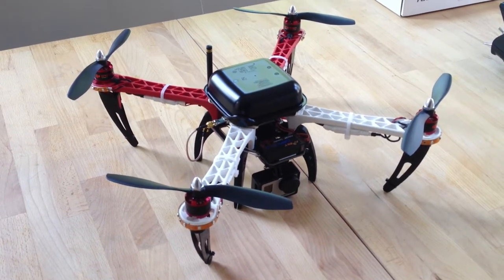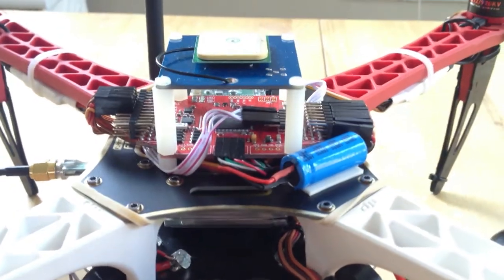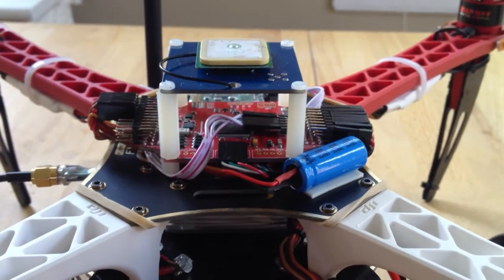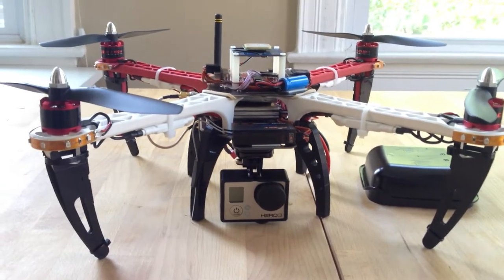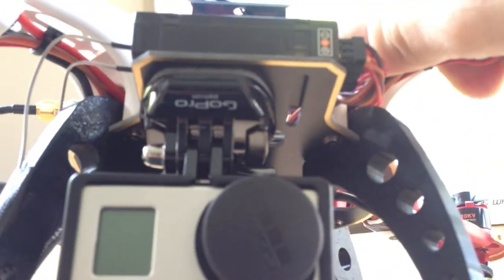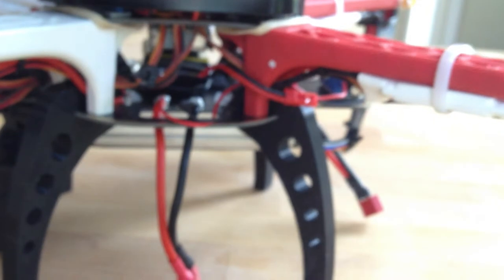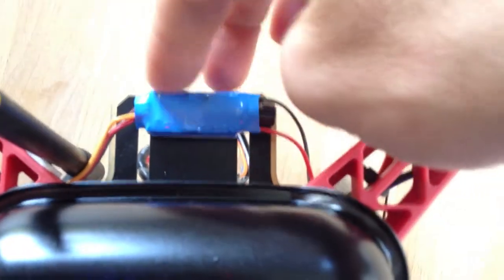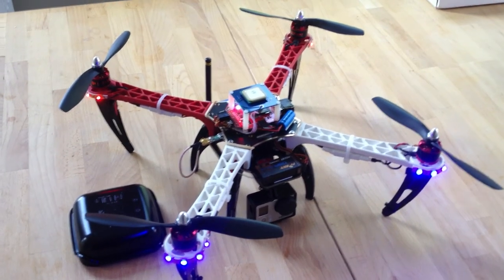QuadraCopterMark1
Below is a comprehensive list of parts required to build this quadracopter.  Feel free to post questions and I'll do my best to answer them.

Parts List

Optional FPV Gear
900 MHz Video Transmitter & Receiver: $80
SMC Antenna Extension: 6
GoPro Naked Frame: $40
GoPro Hero 3 Silver: $300

Optional Transmitter & Receiver
Turnigy 9XR (no module): $50

Total Cost
QuadraCopter:  $379
QuadraCopter with Tx/Rx:  $479
QuadraCopter with Tx/Rx & FPV:  $925